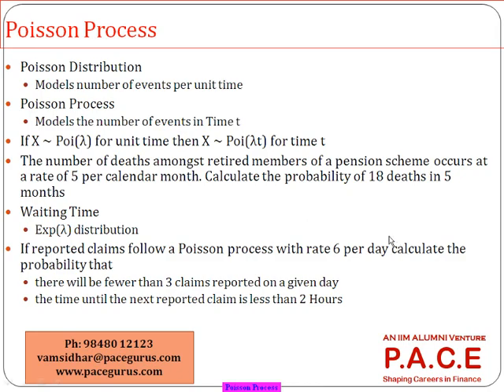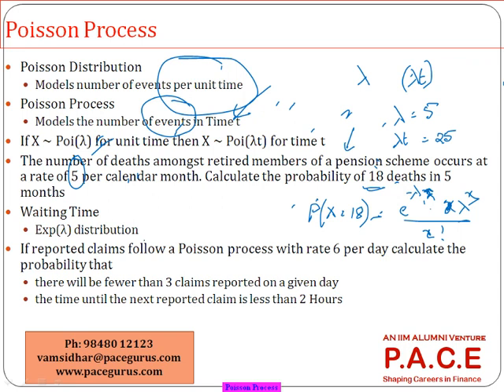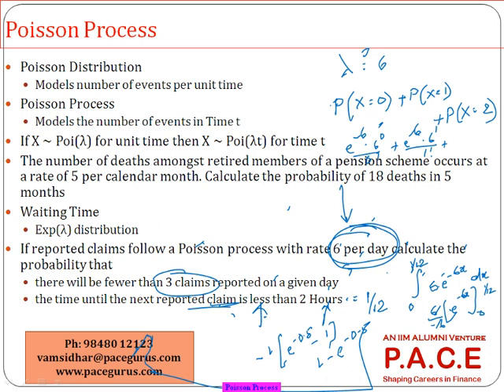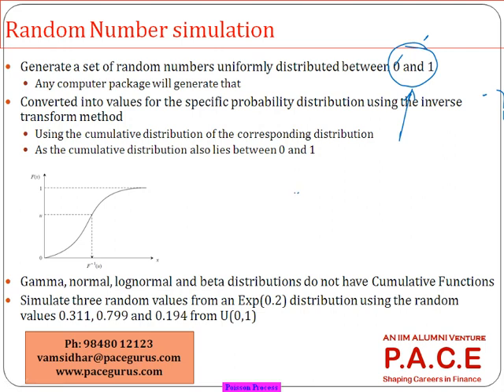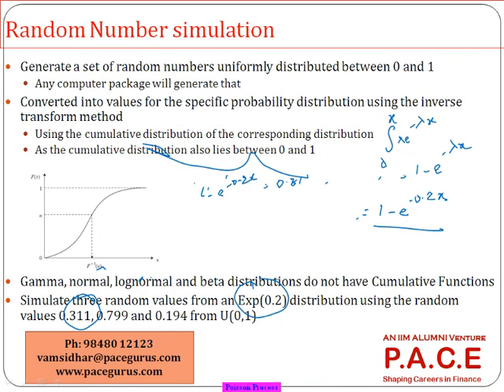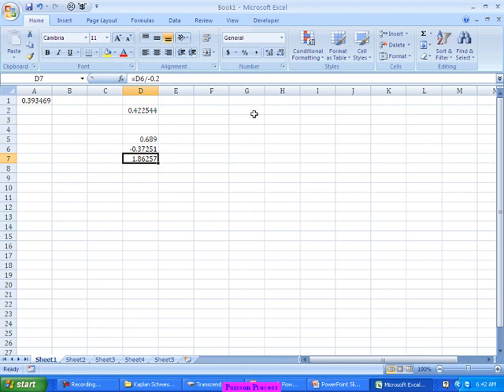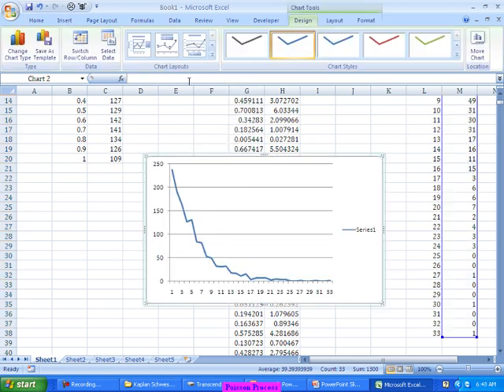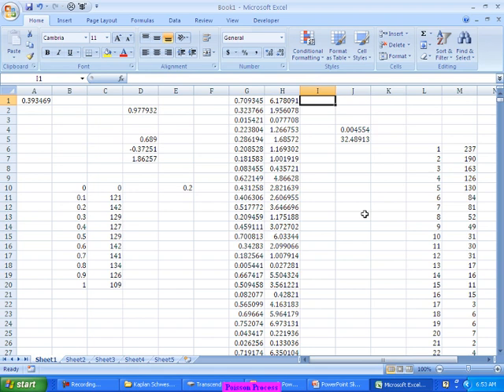Poisson Process and Random Numbers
Training on Poisson Process and Random Numbers for CT 3 Probability by Vamsidhar Ambatipudi